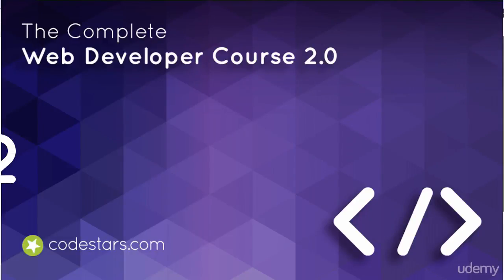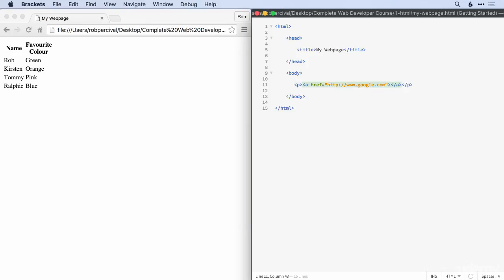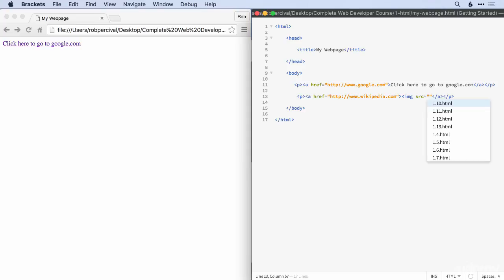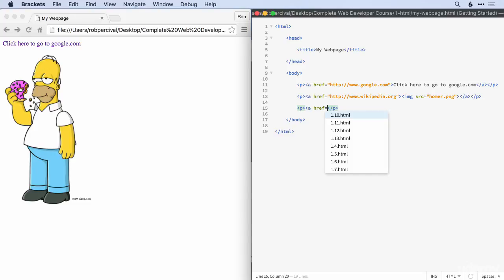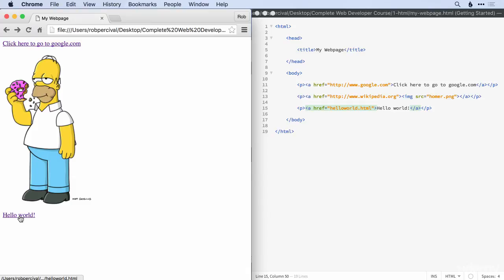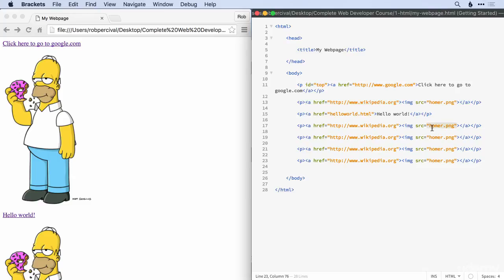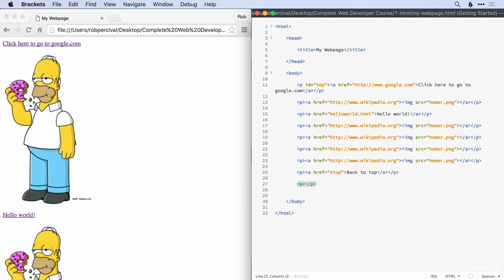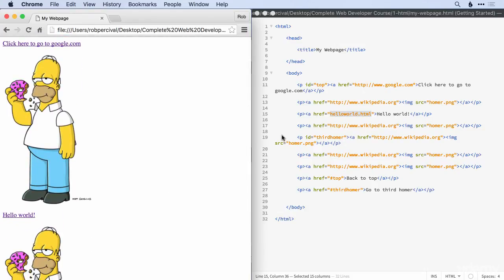Links In HTML 5 - Complete Video Guide